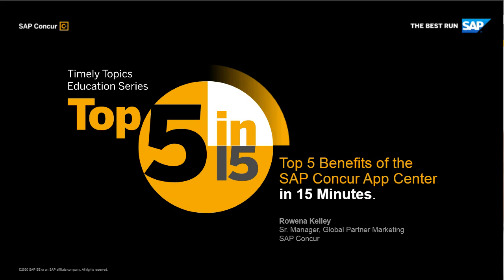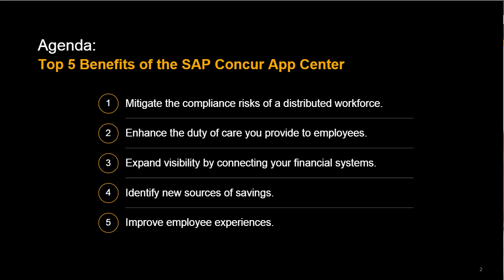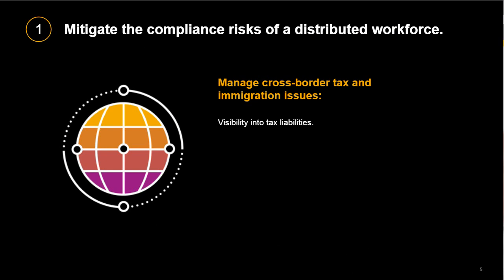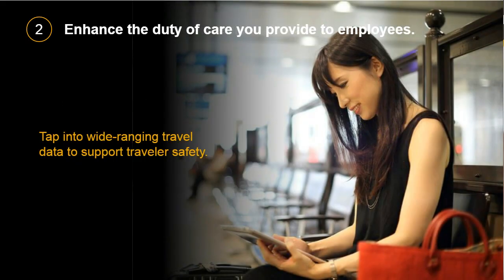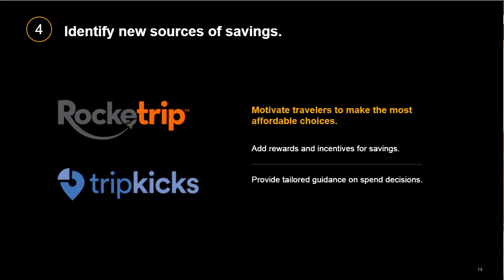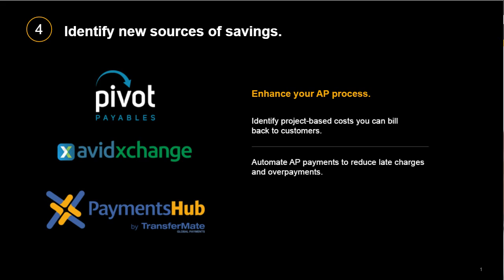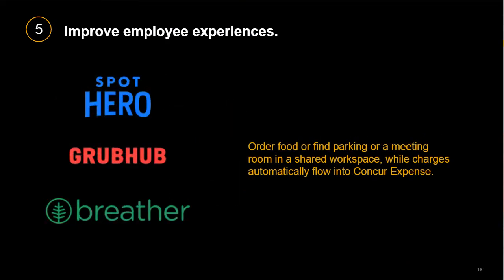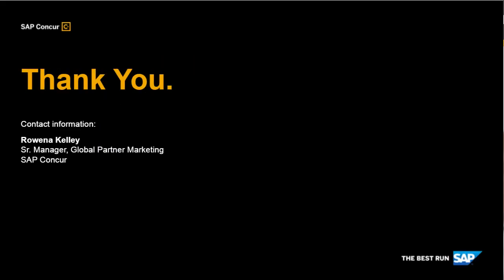Top 5 Benefits of the SAP Concur App Center in 15 Minutes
The SAP Concur App Center is made up of more than 250 partners – all trying to help you reduce costs, increase efficiency, improve compliance, enhance the travel experience, and inform better business decisions. Take 15 minutes to find out how the SAP Concur App Center can help you get through your inevitable never-ending to-do list.